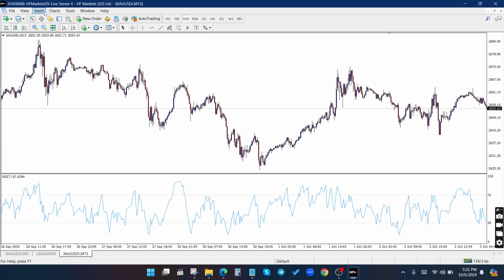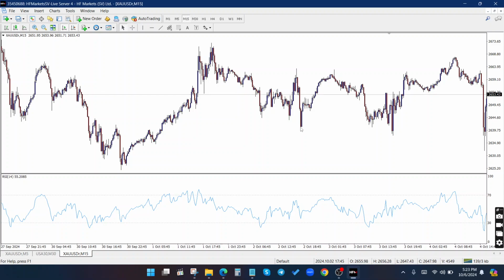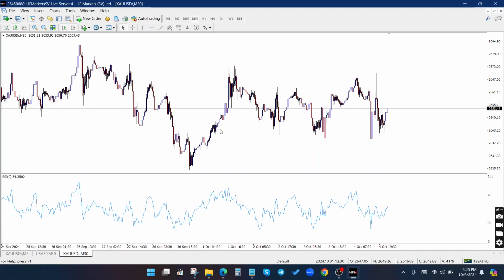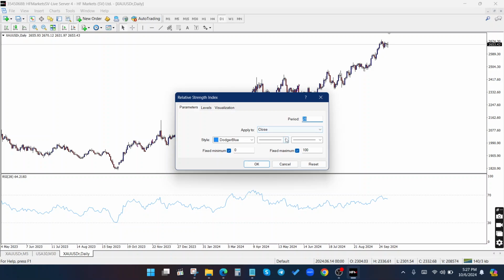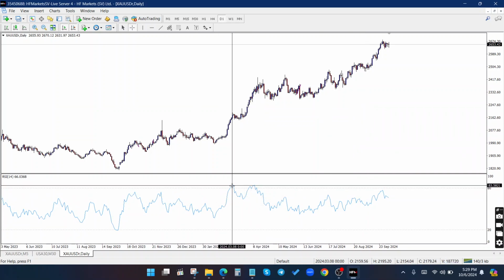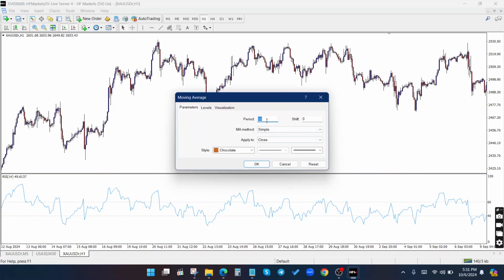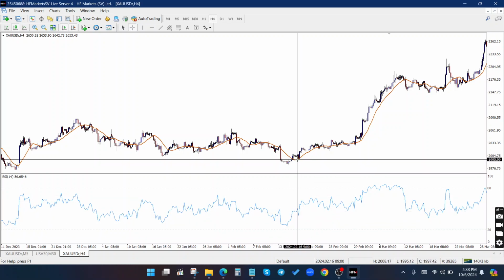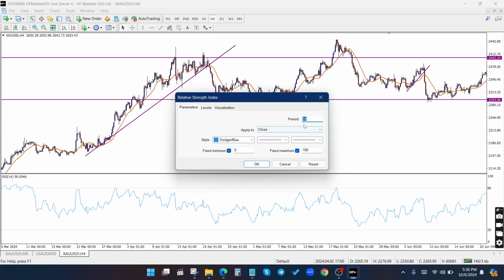Best RSI Settings for Reversals and Breakouts — You Need to Know This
In this video, we’ll explore the best RSI indicator settings to enhance your trading accuracy. Whether you're a day trader or swing trader, adjusting the RSI settings can give you better insights into overbought and oversold conditions in the market. We’ll show you how to tweak the RSI period for different time frames and strategies, and how to use custom settings to identify strong trends and reversals. Plus, learn how to combine RSI with other indicators for more powerful trading signals.